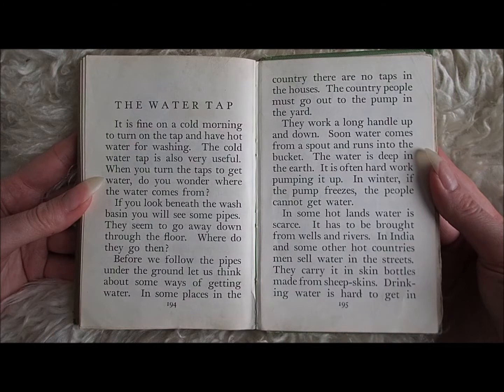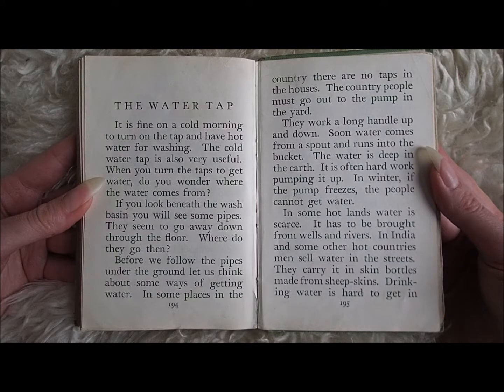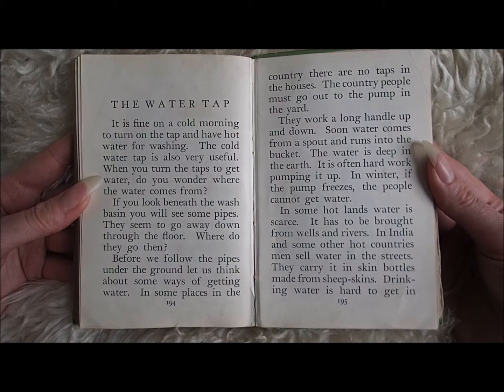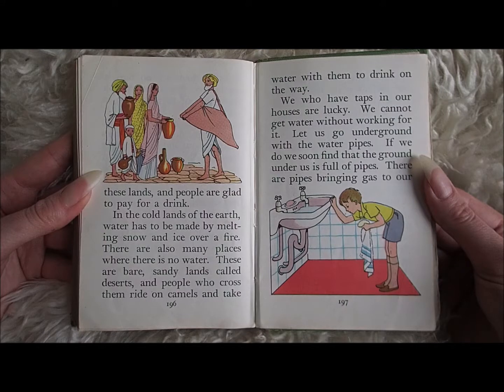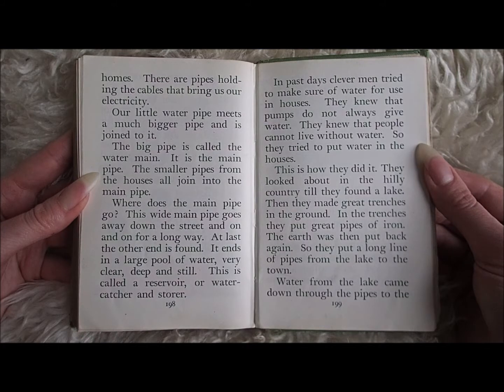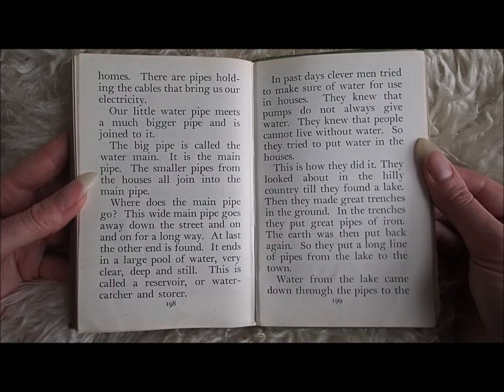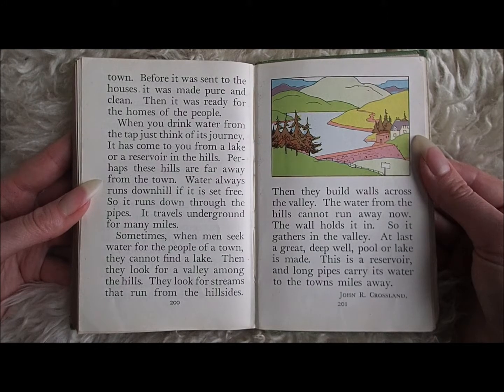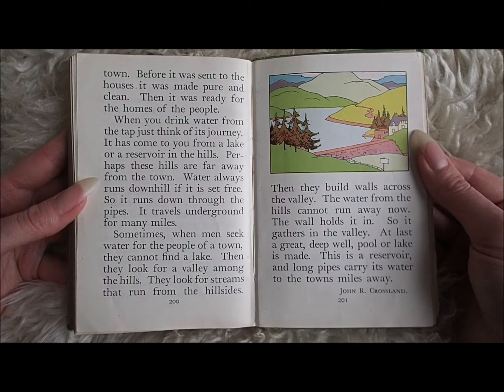The Water Tap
A children’s story written by John R. Crossland from Laurel and Gold Readers Introductory.
The story is about where we get our water from and how it reaches our homes.
Hope you enjoy the story, and let me know if you have any questions.

Auntie Stacey